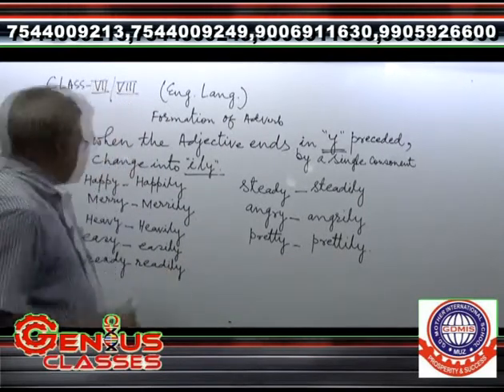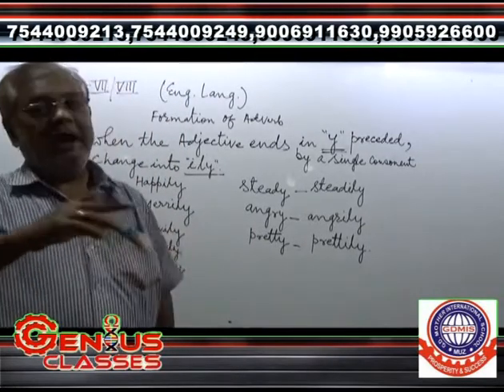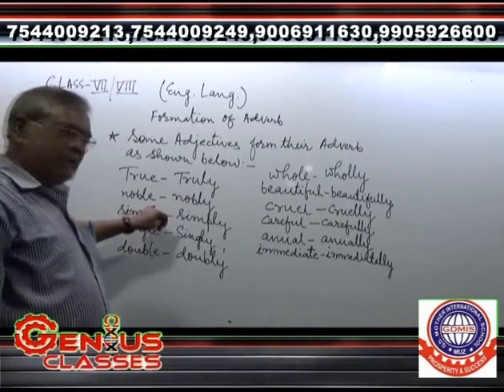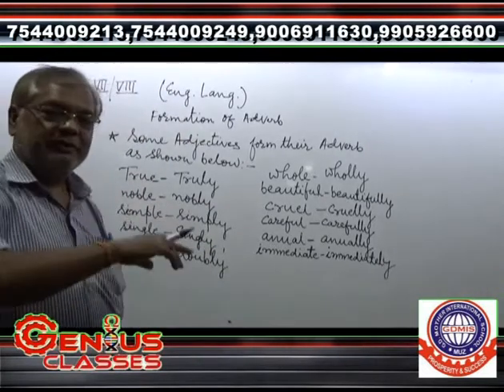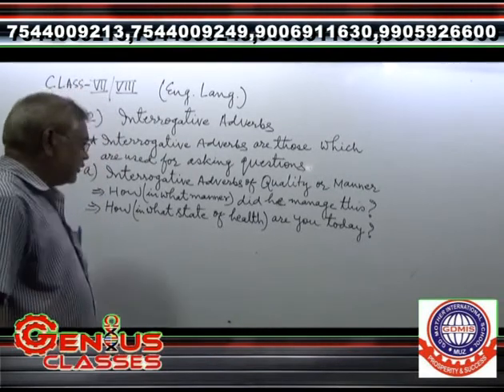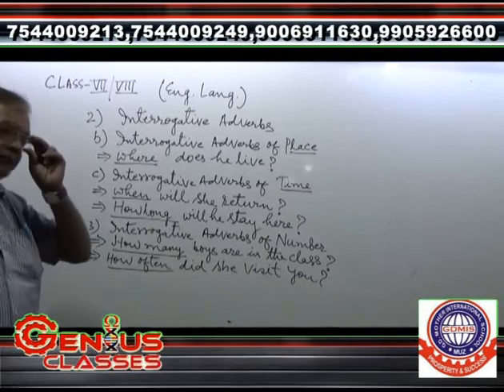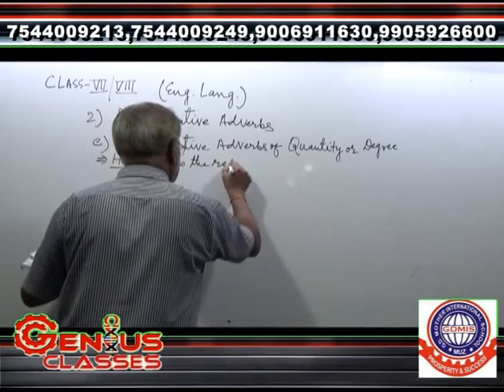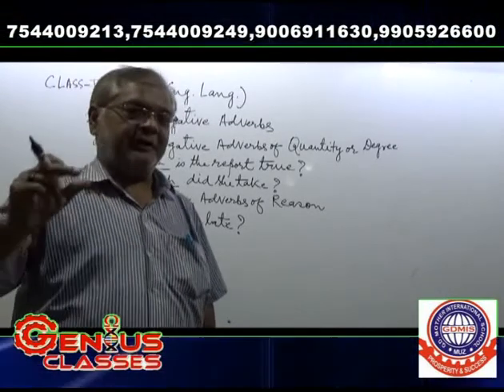CLASS VII & VIII ENGLISH LITERATURE KINDS OF ADVERB LECTURE II